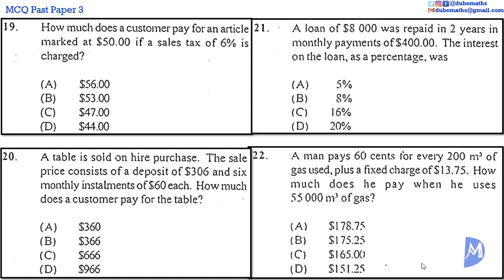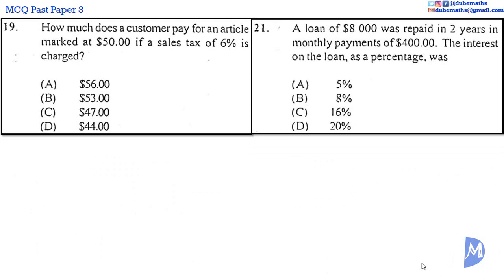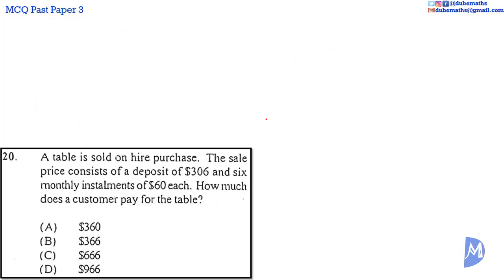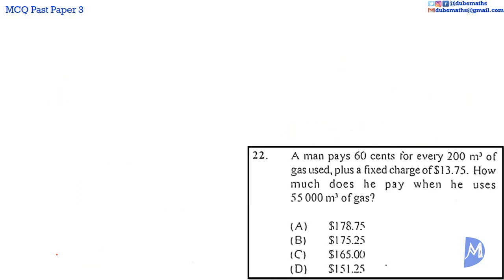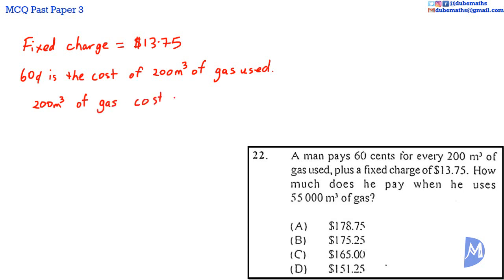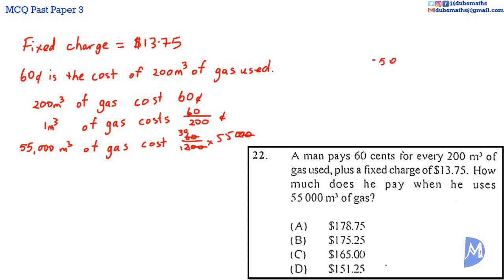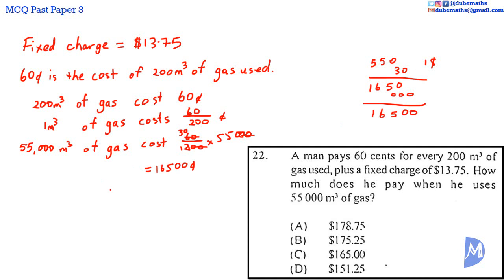19,20,21&22 | Consumer Arithmetic | Multiple Choice 3 | CXC CSEC Mathematics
CXC CSEC Mathematics Multiple Choice 3 – In this Caribbean Examination Council (CXC) Caribbean Secondary Education Certificate (CSEC) Mathematics Multiple Choice Examination, questions 19 – 22 are also based on the topic Consumer Arithmetic.

1. calculate:
(a) discount;
(b) sales tax;
(d) loss;
2. calculate
(a) percentage profit; and,
(b) percentage loss;
3. express a profit, loss, discount, markup and purchase tax, as a percentage of some value;
4. solve problems involving marked price, selling price, cost price, profit, loss or discount;
5. solve problems involving payments by instalments as in the case of hire purchase and mortgages;
6. solve problems involving simple interest;
a. Principal, time, rate, amount.
7. solve problems involving compound interest;
a. Formulae may be used in computing compound interest. The use of calculators is encouraged.
8. solve problems involving appreciation and depreciation;
9. solve problems involving measures and money;
a. Currency conversion.
10. solve problems involving:
(a) rates and taxes;
(b) utilities;
(d) salaries and wages; and,
(e) insurance and investments.